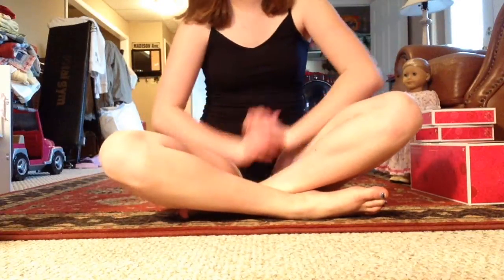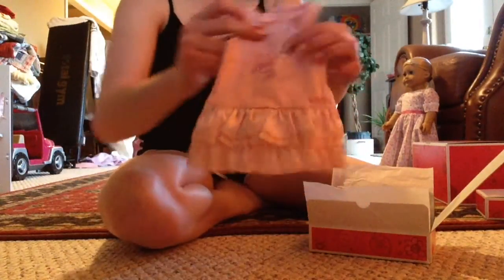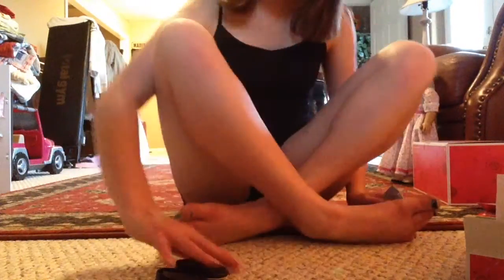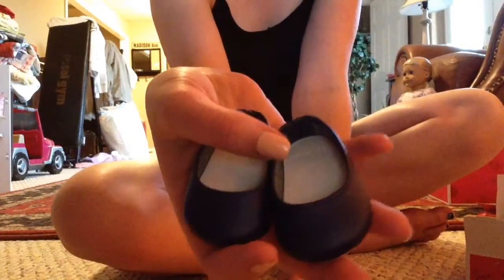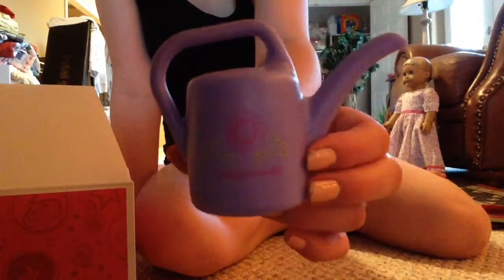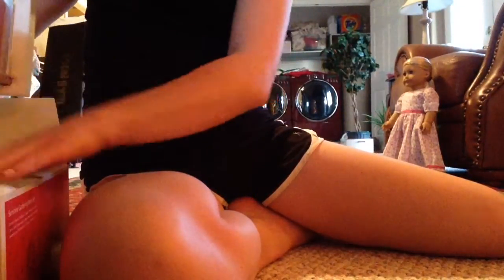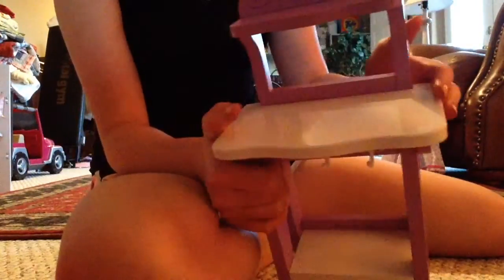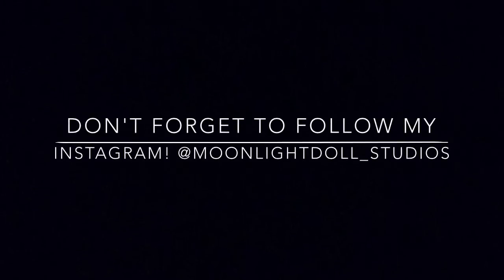American Girl Doll Surprise Mini Haul!!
WOW THIS WAS ONE OF MY FIRST VIDEOS... WELCOME TO MADDIE'S POTATO STAGE!! ahahahaha but yes I realize this video isnt one of my best videos to say the least hah but I want to keep it up for memories XD